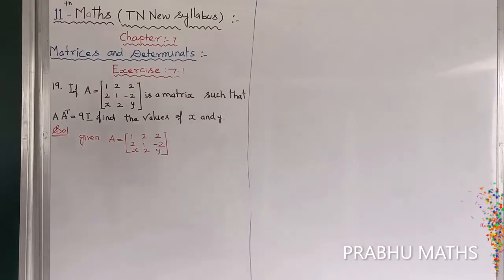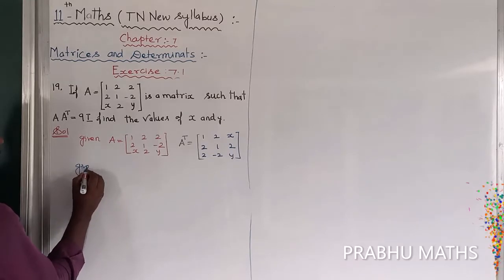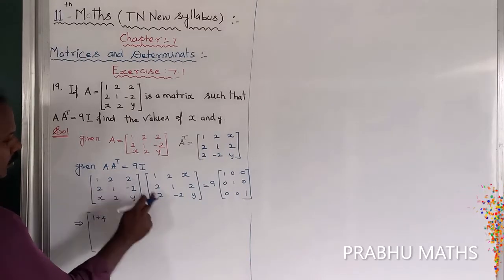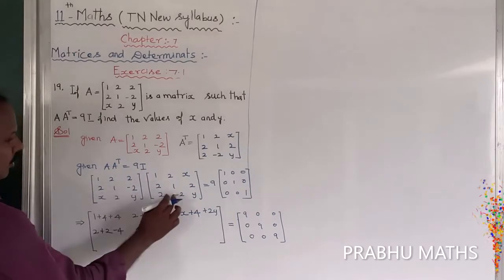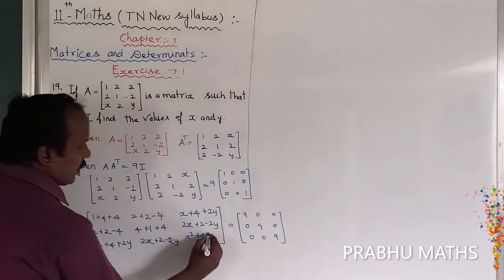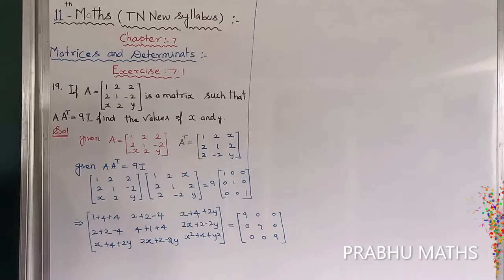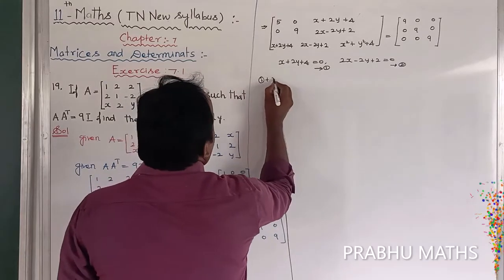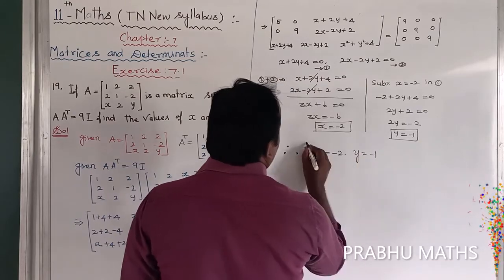EXERCISE.7.1.Q.NO.19 |CLASS 11 MATHS | MATRICES AND DETERMINANTS | CHAPTER 7